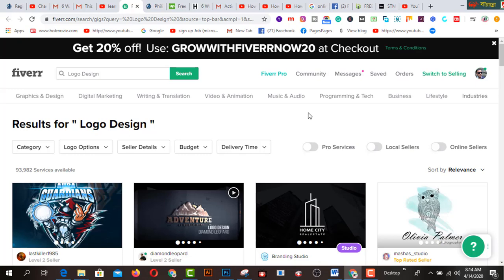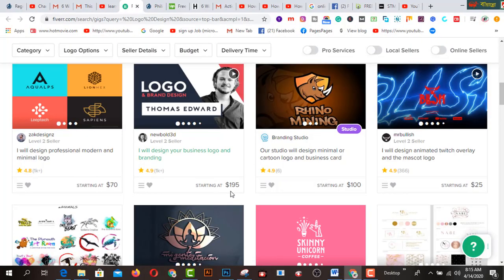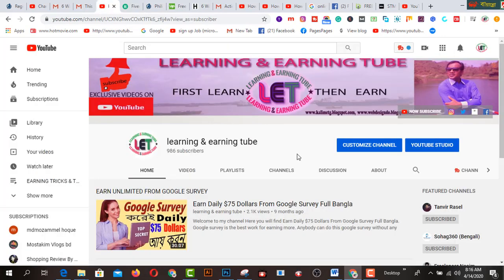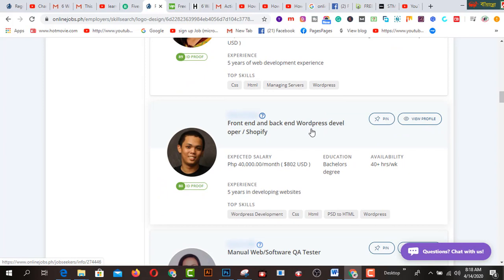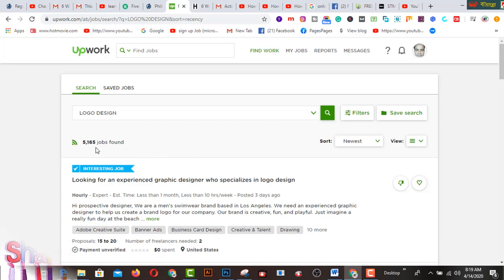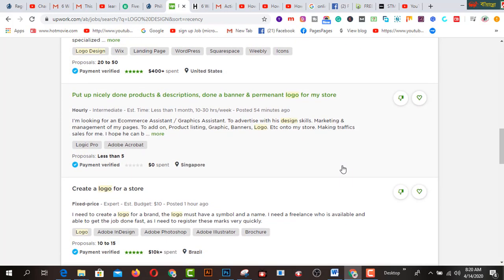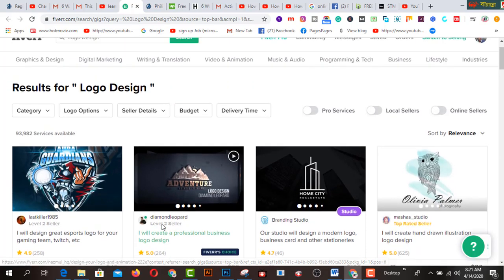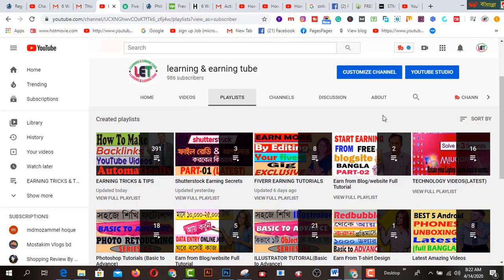Secret tricks to Choose Best market place for starting Freelancing CAREER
In this video  you will find Secret tricks to Choose Best market place for starting Freelancing CAREER.Want to start freelancing but don't know how ?
1. Just Start
2. Start with your contacts
3. Team work
4. Get social
5. Be Jack of all

1. Just start -
When I say just start I mean you do not need to be an expert in the field which you want to start freelancing. If you keep thinking that you want to be perfect and only then you would start to take live projects, then you will never be ready. Just take the first project and learn in the process.

2. Start with your contacts -
To get your first live project, first freelancer order, its always better to start of with someone you know. Maybe your relatives or your friends who have their own business might want a website or software or app. You can approach them and the benefit of this is you can experiment more since they are in your contact and they already know you. The risk is less even if you mess your first project or if you delay the timeline.

3. Team work -
I don't even need to explain why you should team up but in short, teamwork will help you get more knowledge from your team members, you will learn a lot more, the project success rate increases and risk and responsibility decreases. Plus you learn to work in team.

4. Get Social -
Getting social will help you reach beyond your contacts and it gives you a platform to showcase your work to the world. Start with a facebook page or instagram page or any social media platform which is free. Later you can have your own porfolio website. Also it makes your work look more professional.

5. Be jack of All -
This is my personal favorite. When I say be jack of all, I mean try out various technologies rather than trying to master 1 particular technology(programming language, framework or anything). When you are beginner, its better to try as many different technologies as possible even if you do not master them all. For example you can try web development then switch to mobile apps or software development and use different technologies in them as well. This will add a wide range of technologies under your skill and then there's less risk if one of the technology becomes outdated

1. Earn Daily $75 Dollars From Google Survey Full Bangla
2.Earn more by Fiverr Gig Editing | How To Edit My Fiverr Gig Information ( update 2019)
3.Earn Daily $75 Dollars From Google Survey Full Bangla
4.singapore আইপি  নিজে  নিজেই চেক করুন - singapore visa IPA check MOM Updates 2019
5.Spin & Earn Money App Bkash App Payment | Online Income Bangla 2019
6. Earn and Hire from Bangladeshi site hirekoro.com সরাসরি ১০০% বিকাশ/ব্যাংক পেমেন্ট । *Must watch*
7. Brave browser থেকে মাসে ২২,০০০ টাকা আয় করুন, পেমেন্ট না পেলে আমি দিব
8. how to sign up on 4 Microworkers websites to earn More -2019
9. Upwork English spelling test (U.S version) answers 2019
10. Upwork English spelling test (U.K version) and Answers 2019
11. 2019 Upwork Readiness Test and Answers ( GET 5 out of 5)

12. ৯ টি সাইট থেকে ফ্রিতে সহজে লাখ টাকার আর্থিক অনুদান নিন । পেমেন্টঃ পেপাল ও ব্যাংক
৯ টি সাইট থেকে ফ্রিতে সহজে লাখ টাকার আর্থিক অনুদান নিন ।
13.9 free trusted sites for selling Logo-2019 II Amazing sites for selling logo
14. KajKey.com -থেকে-আয়-করবেন-যেভাবে II how to earn by BID on KajKey.com
15.10 best & free fundraising websites for all-2019 II fundraising websites